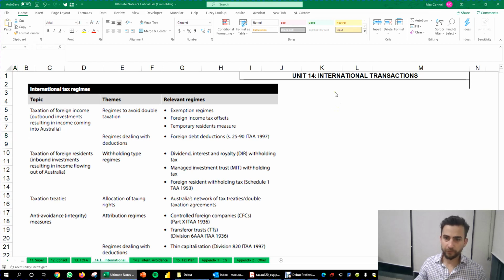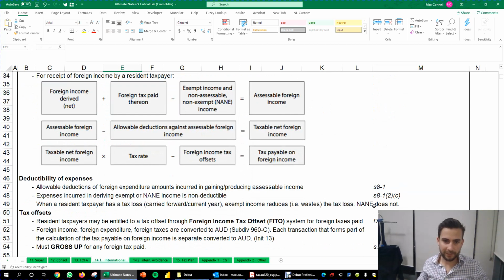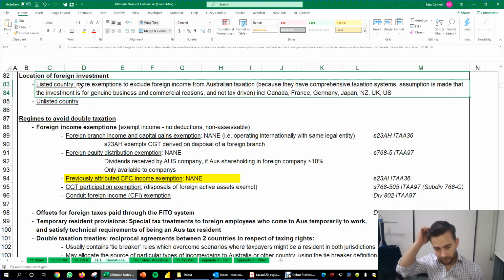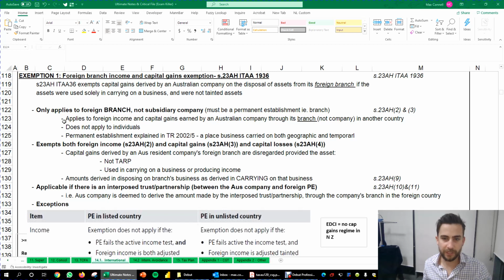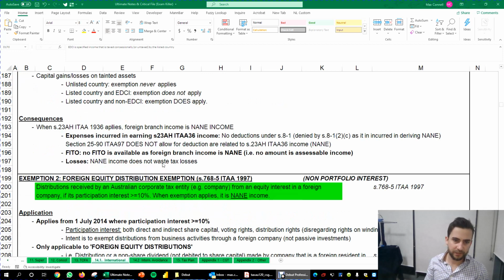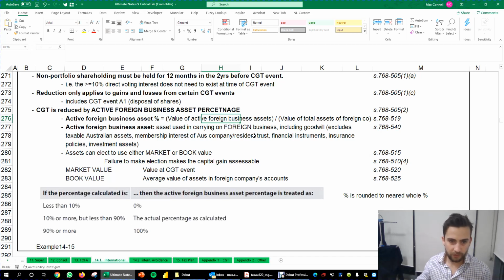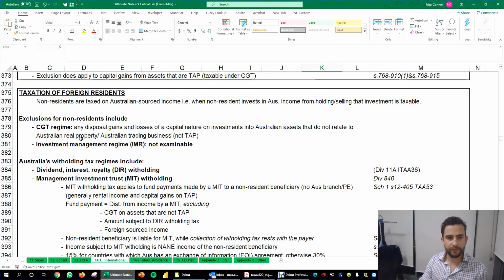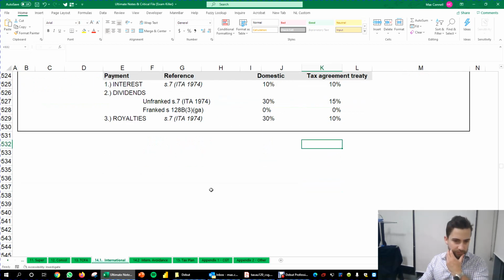International Taxation - TAX CAANZ Subject Explained